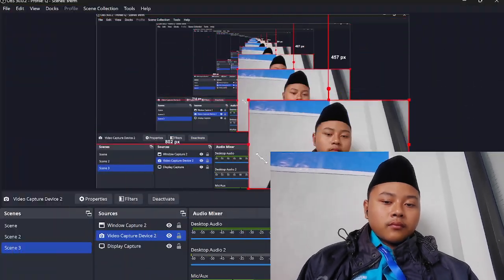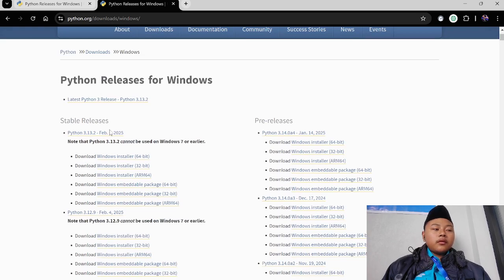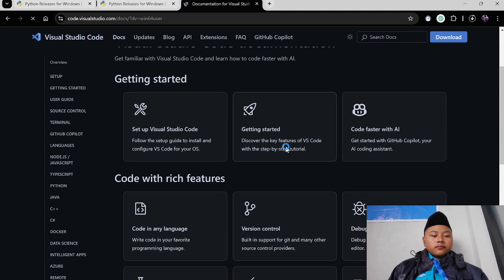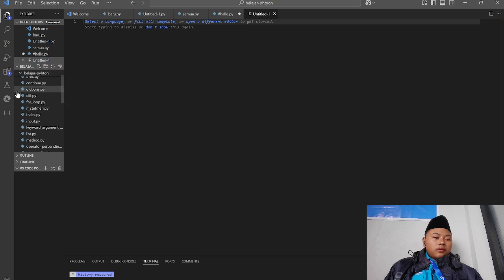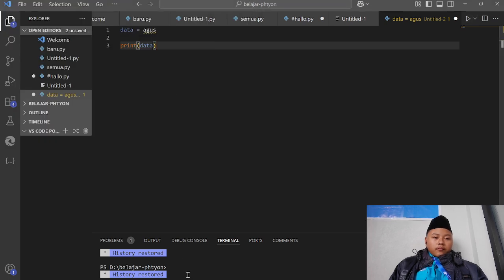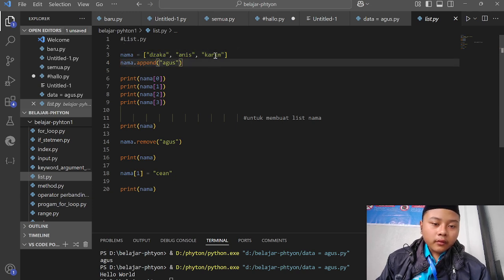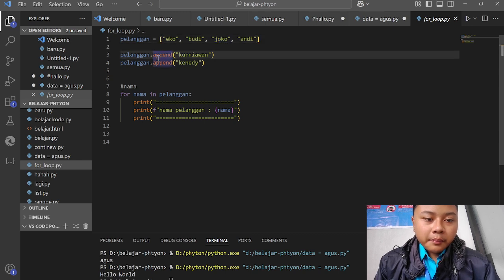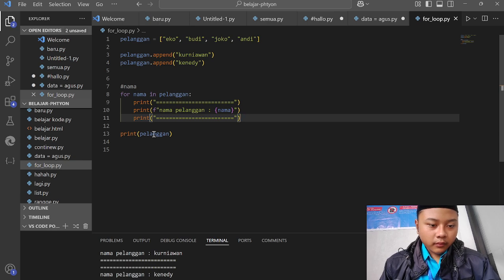Tutorial how to Download phtyon and vs code